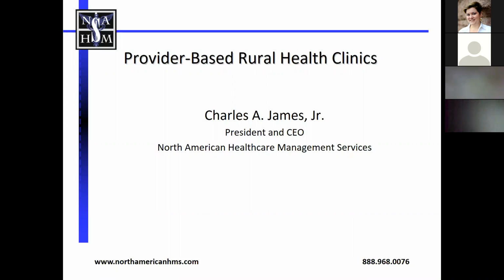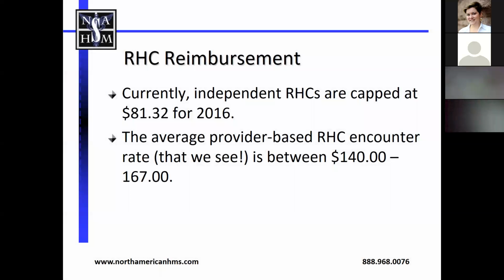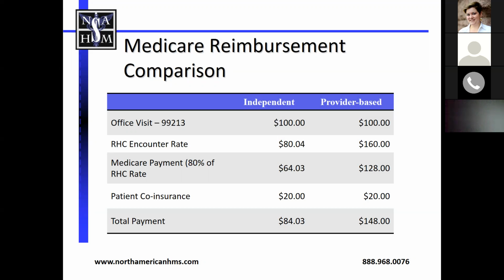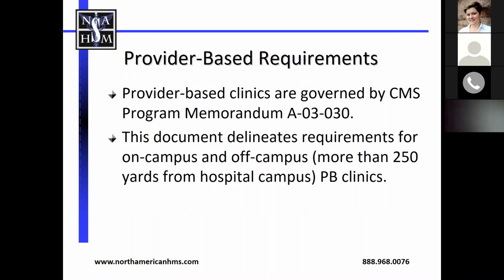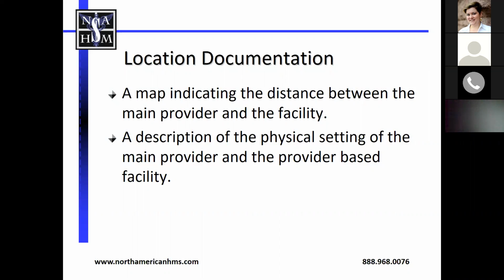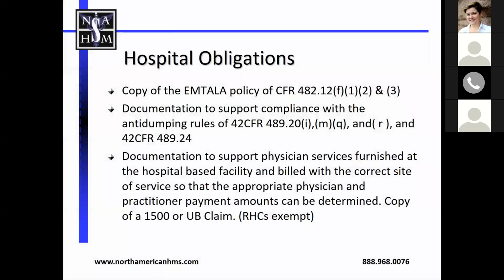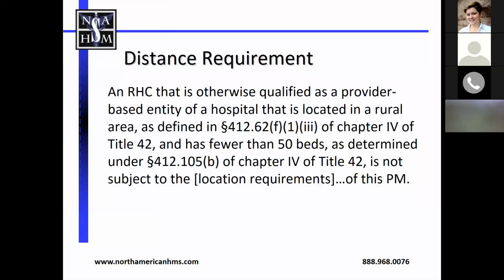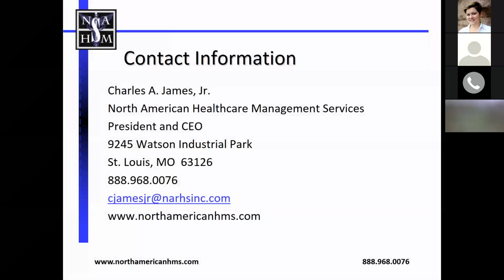Lunch & Learn - Provider Based RHC Requirements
Presented by Charles James, MBA, North American Healthcare Management Services

Attendees of this Lunch and Learn presentation will be able to:

- Describe the financial, administrative, and marketing requirements for provider-based rural health clinics.
- Access and discuss CMS provider-based rural health clinic guidance.
- Describe the differences between provider-based rural health clinics and other provider-based clinics or hospital departments.

Charles James is President and CEO of North American Healthcare Management Services. He took that position in 2004 after the loss of the company founder, Charles James, Sr.  Charles began his career with James Clinic running the IT department. As part of North American, Charles has overseen and helped develop all aspects of the company. North American currently provides comprehensive billing services and consulting to physicians, Rural Health Clinics, and Federally-Qualified Health Centers clinics throughout the country.  Services include: comprehensive billing, electronic health record implementation, financial and operational consulting, cost reporting, practice implementation and turn-around, compliance assistance, and payer credentialing to physicians, group practices, RHCs, and FQHCs across the country.